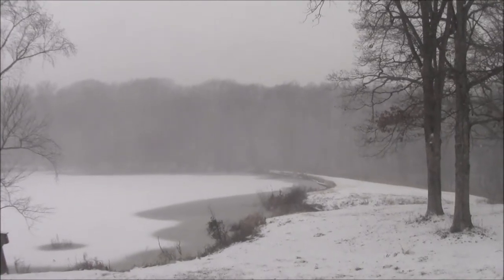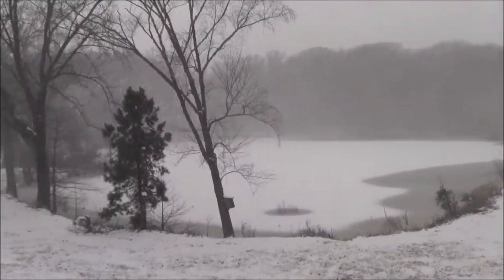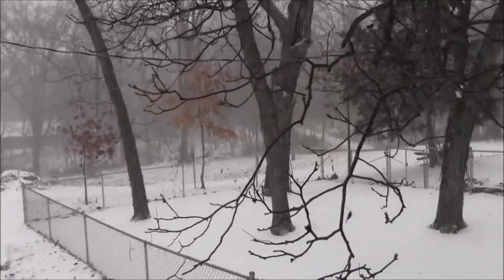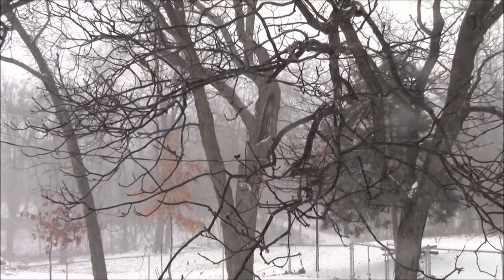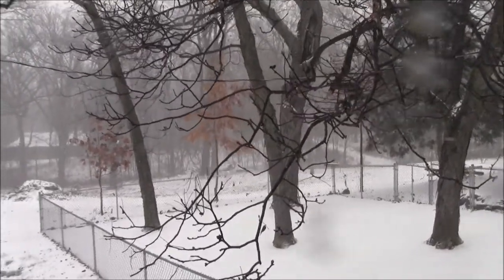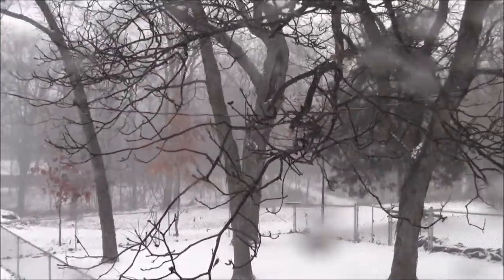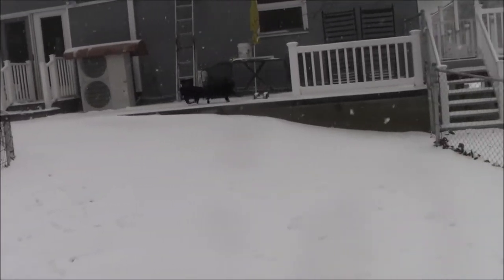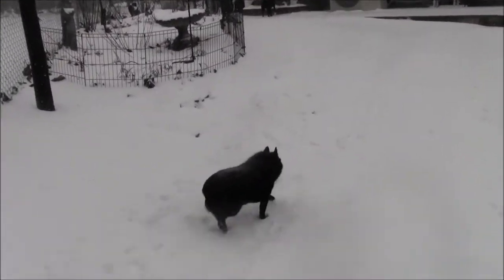Snow On The Lens, Groundhog Day Winter Storm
Freezing rain and sleet came in on Groundhog Day, then it switched over to snow on February 3. There is a lot of ice south of us, with wrecks and power outages. The young Schipperkes are loving it, the older ones not so much. The big hickory den tree started popping today, so we will be contacting someone with a bucket truck. Stay warm, watch out for ice, don't fall!